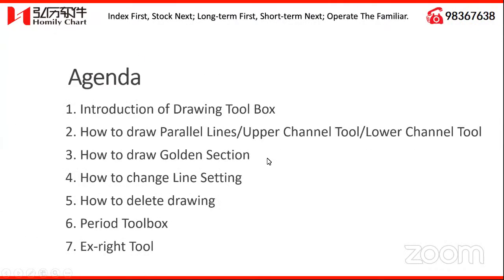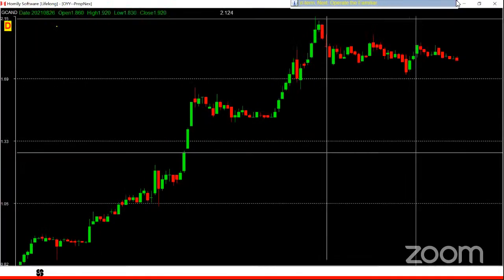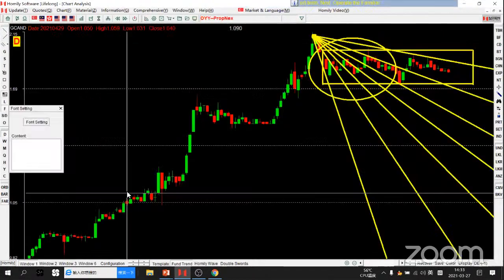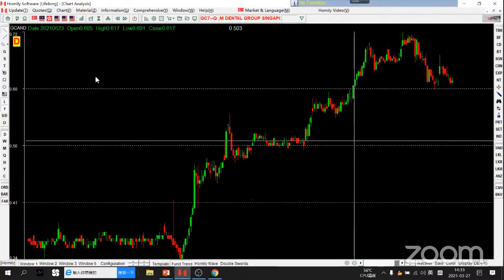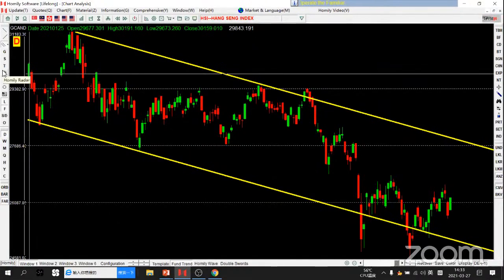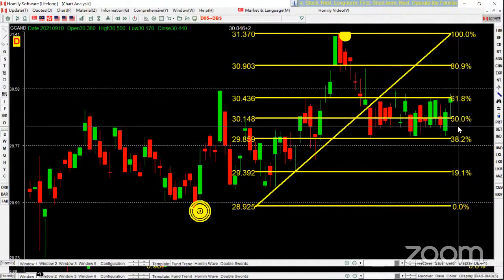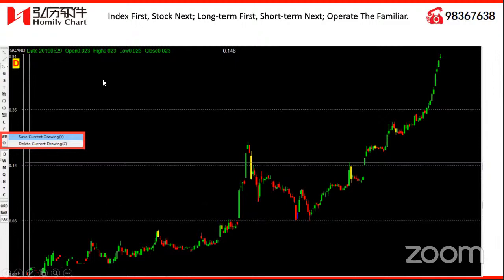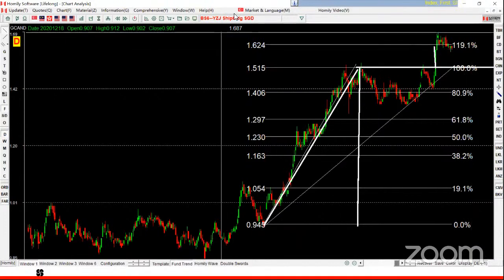12th Sep Apple-Left Side Tool Box